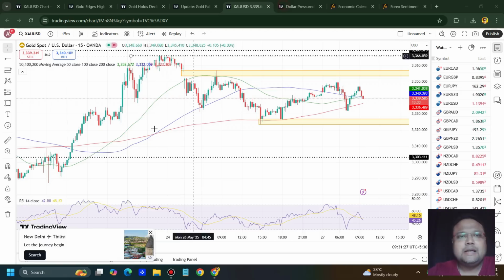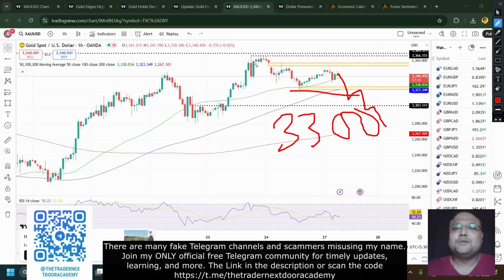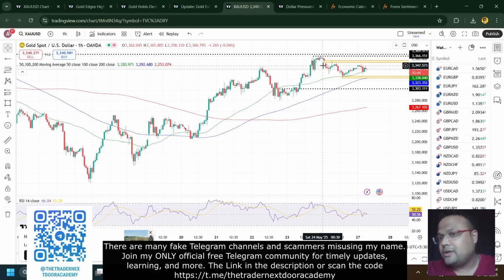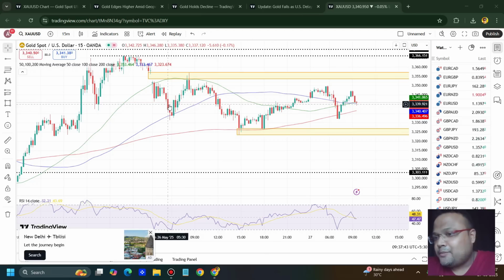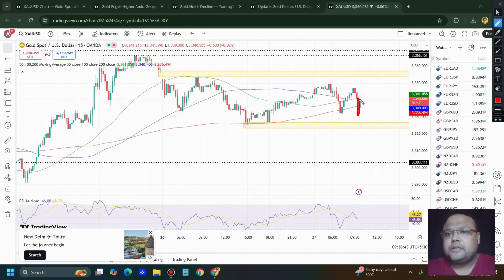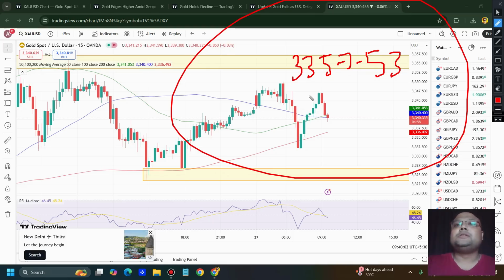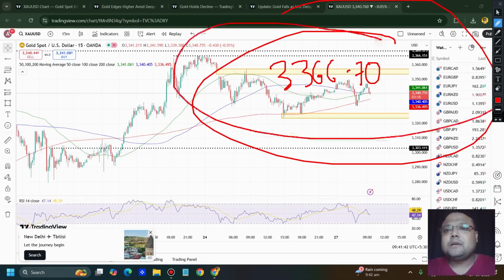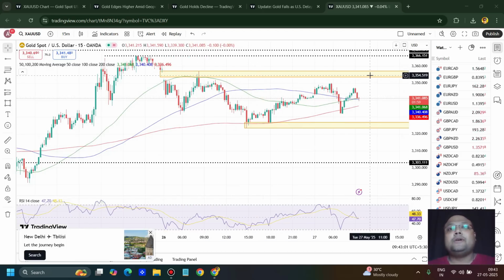GOLD XAUUSD Trading Strategy TODAY 27-28 MAY | XAUUSD Analysis TODAY 27-28 MAY | GOLD Forecast TODAY